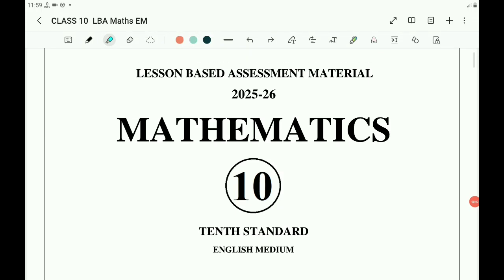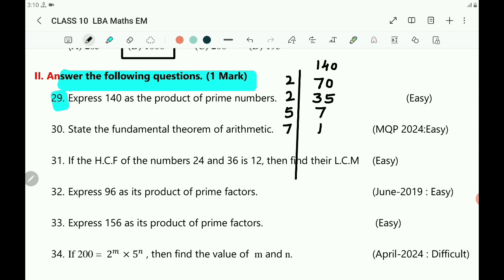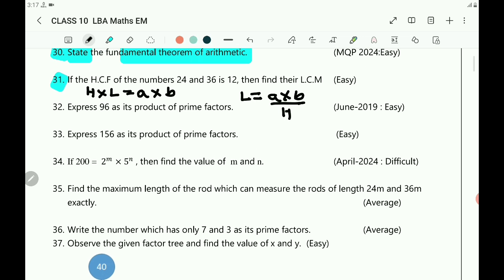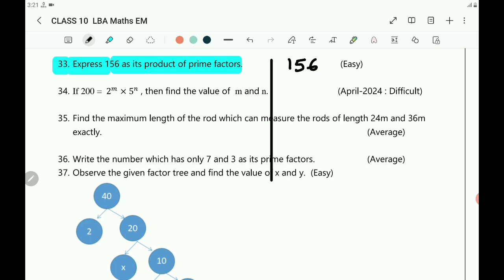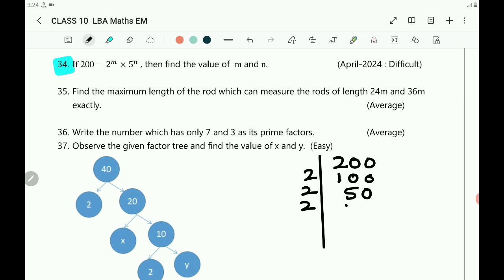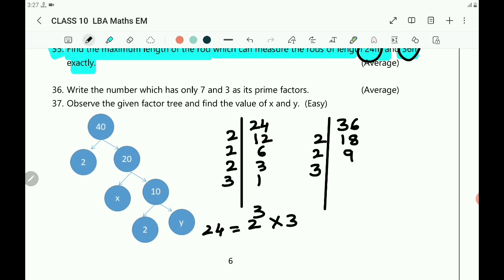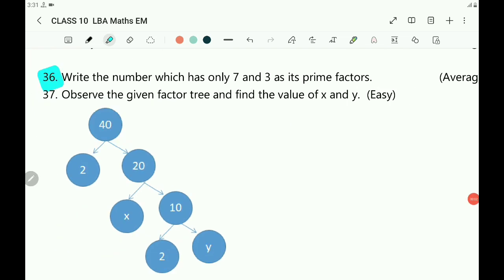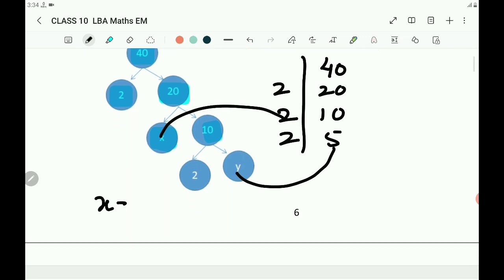Class 10 REAL NUMBERS LBA . Part 2 ( 1 marks questions solved)